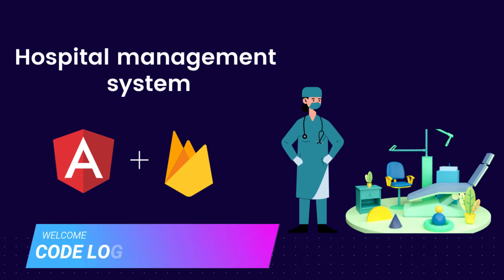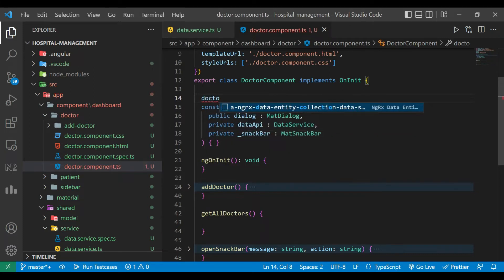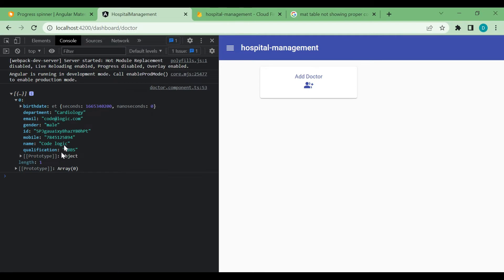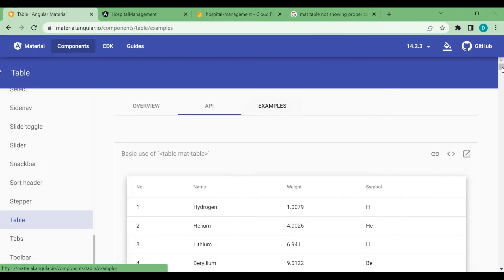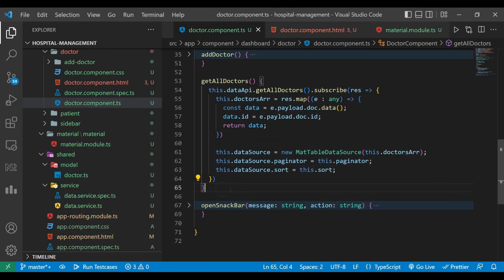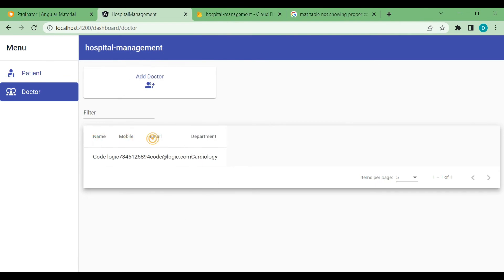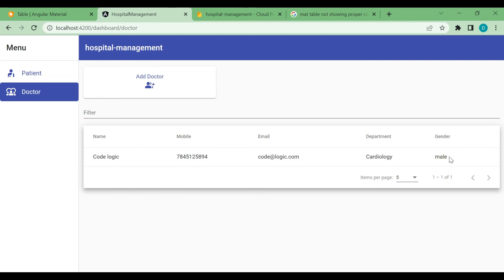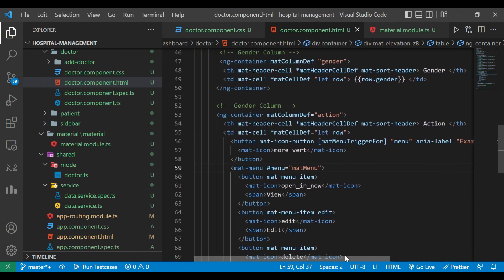Hospital Management System using angular and firebase | Angular Material | Firebase CRUD | Part 4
Hello Everyone,
I am sure you will learn lots of new things here. In this video you will learn how to open dialog box using angular material, how to add form in dialog in angular material, how to send data from dialog component to another component.
This is forth part of series, In this video we are going to add new doctor  using angular material and going to store it in firebase firestore , so watch video till the end.

Thanks.